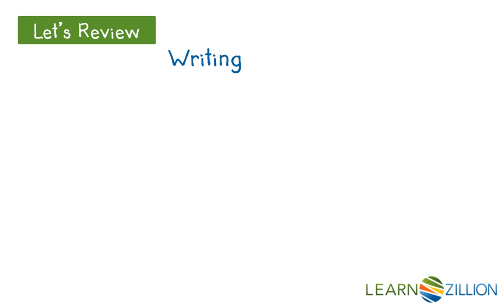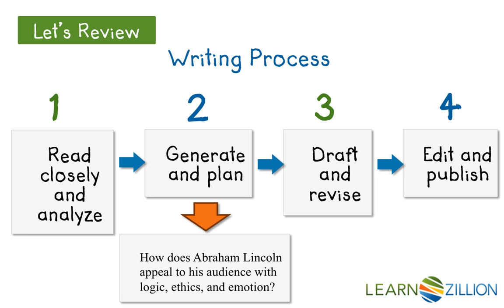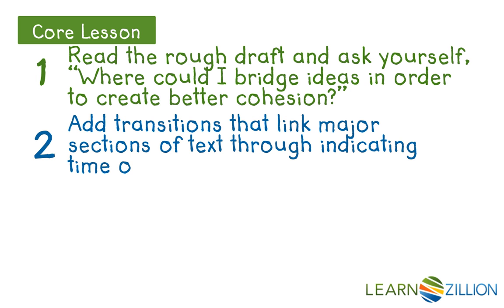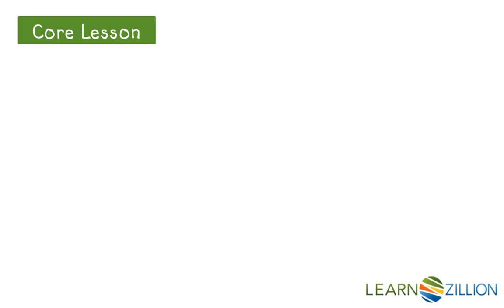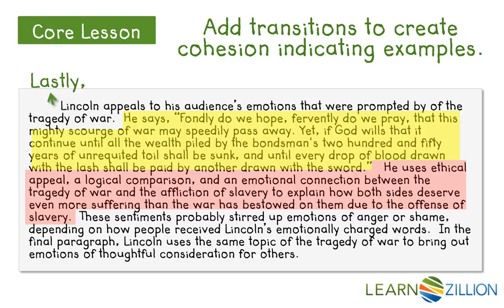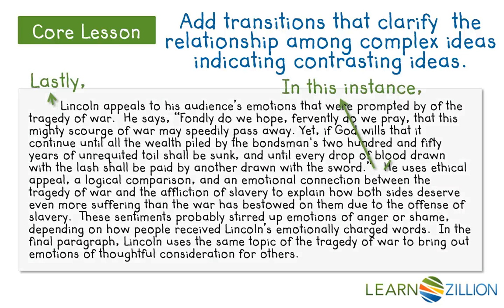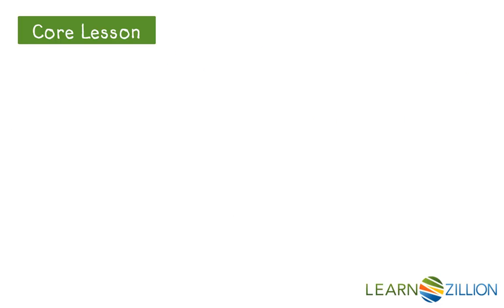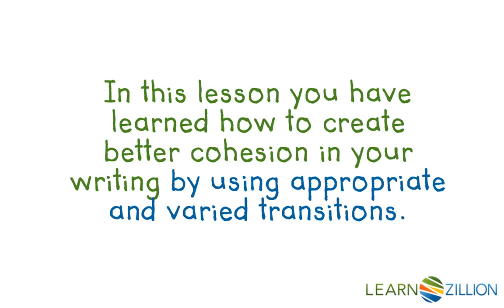7 Write Explan Essay Abe 1st Inaug Create cohesion in informational writing by using transitions to